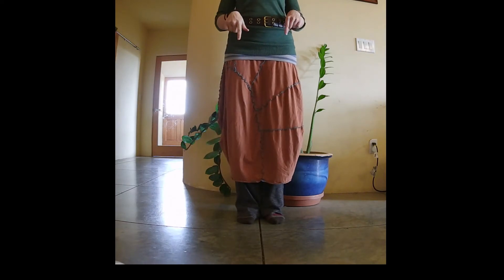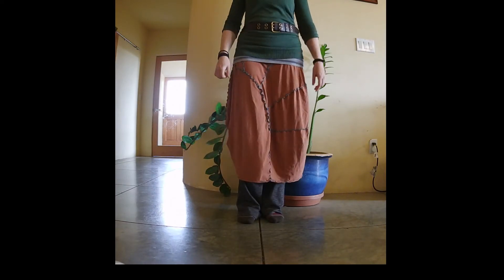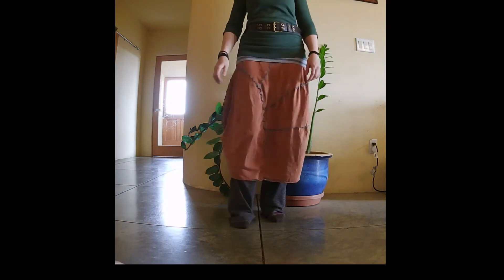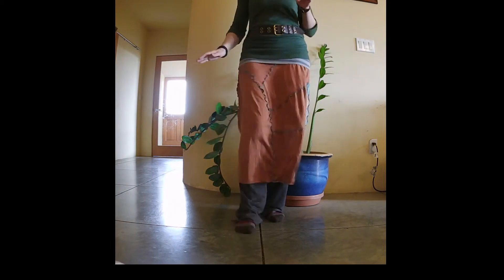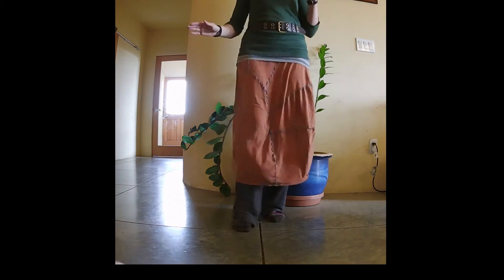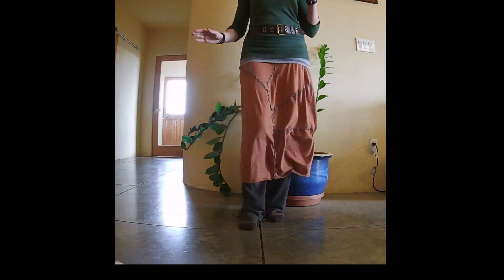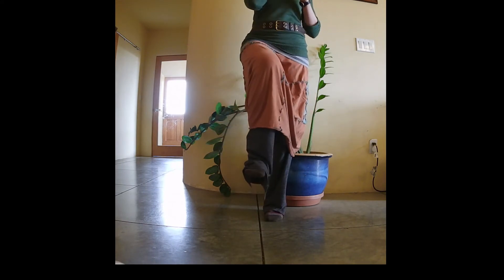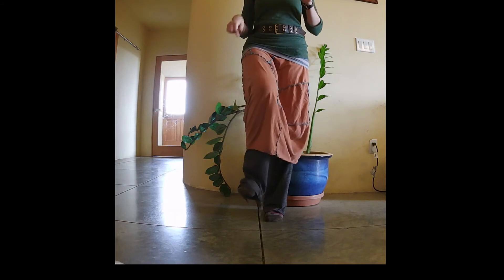Boom Snap Clap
1:14 Start of game

I want to put in a short note saying that if you are at all able to donate to Miss Teri's Classroom in these trying times (there is absolutely no obligation to, but if you can/want to) please just Venmo me any amount you feel is appropriate @Teri-T (I have a picture of some Peter Pan fairies I made as my profile picture).

This is a game for older children (6-12 year olds or so), though I do believe younger children would still enjoy it and try to learn it. The 6 and 7 year olds (and younger) will probably struggle to get the proper coordination, but you can always adapt it to a simpler version yourself. I learned it at a Waldorf conference where it was intended for 3rd and 4th graders.

I hope you and your children enjoy!